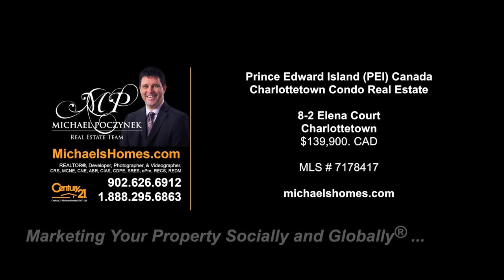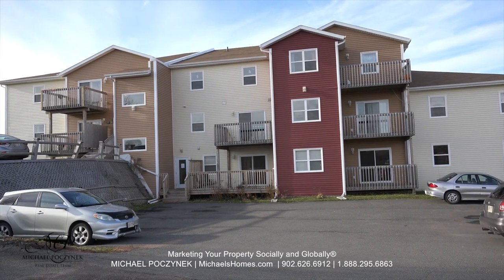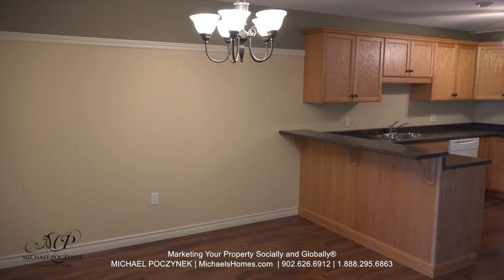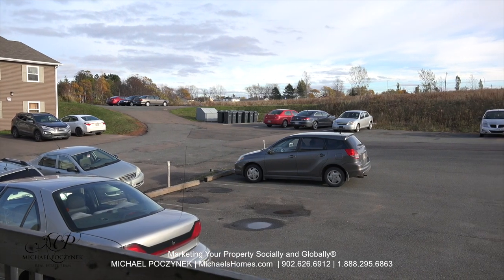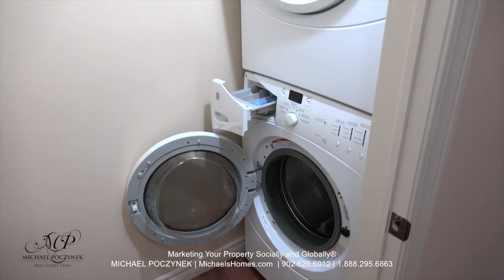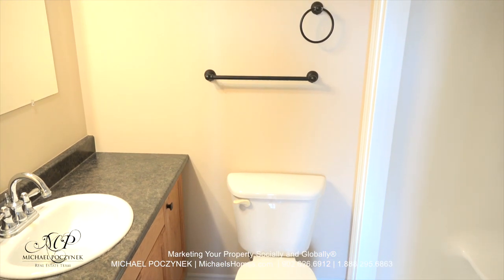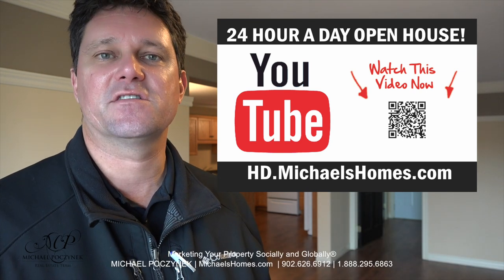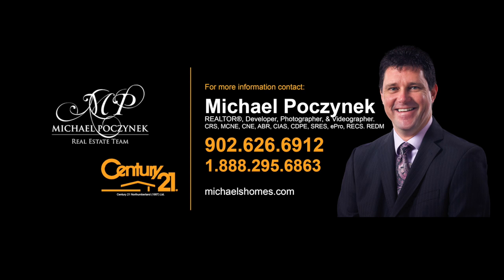(SOLD) 8 2 Elena Court Charlottetown Condo for sale in PEI (Condominium)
(SOLD) Charlottetown, Prince Edward Island, Condominium for sale with easy access to downtown and St. Peters Highway. Why rent when you can own in this fabulous newer super clean building surrounded by all the best the city has to offer? At this low asking price your mortgage would be less than $615 a month! Makes a great first time home buy, down-sizing/retirement opportunity, or a rental income property. Features of the building include in-unit laundry facilities, full size appliances, access to a large storage room, indoor car wash bay, and a common area great for family events, visiting friends, or just being social with the other great tenants. 2 Elena Court is professionally managed by PEI's premier property management company.  Wow! 24 HOUR A DAY OPEN HOUSE ON VIDEO!  Click on the Multimedia Link to view the YouTube video, many more photos, and aerial photographs.

PEI CREA MLS (realtor.ca) Description:

8-2 Elena Court, Charlottetown, PE, CA
Price $139,900. CAD Funds.
MLS # 7178417

This property is located near Charlottetown, Sherwood, Stratford, Winsloe, East Royalty, West Royalty, St. Peters Highway, Charlottetown Airport.

Located east of Cavendish, in Charlottetown, and east of Confederation Bridge in Borden, Kensington, and Summerside.